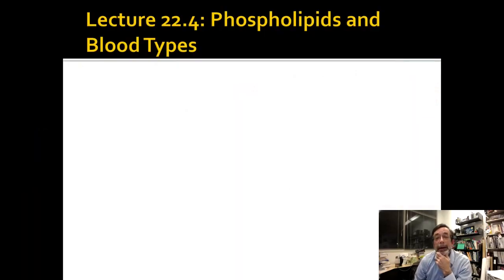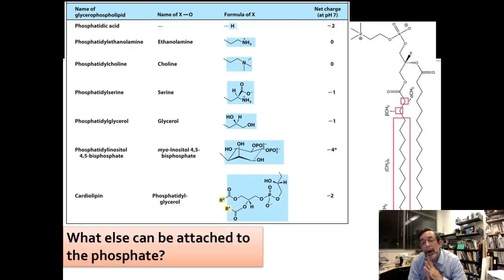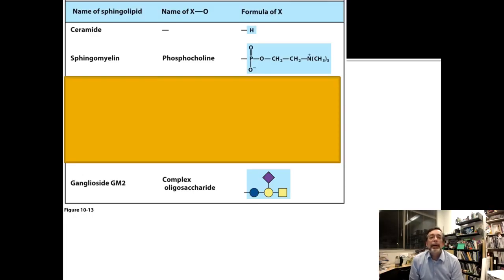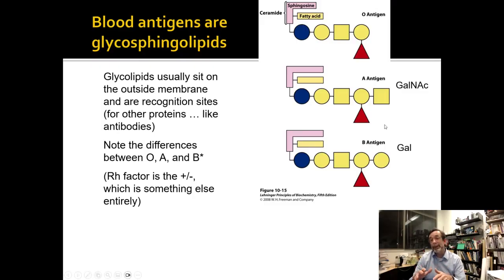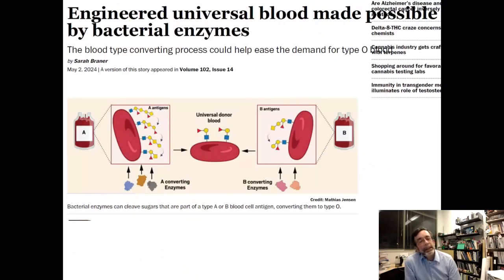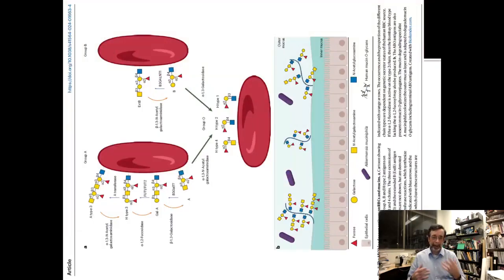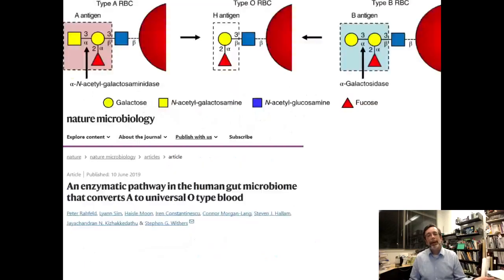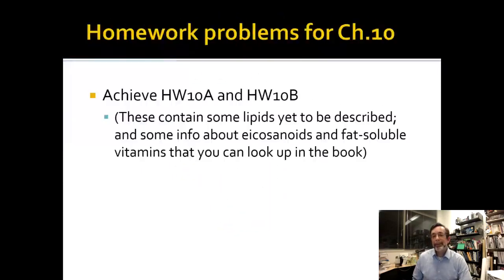4361 2025 Lecture 22.4: Phospholipids and Blood Types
The difference between blood types is based on surface sugars, and it's a small change to convert A or B blood to type O. Even so, we've been looking for a suitable enzyme to do this for a long time. Recently we found the best one yet: more on how it works in this talk.